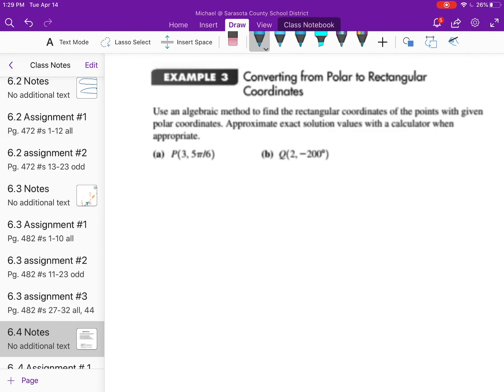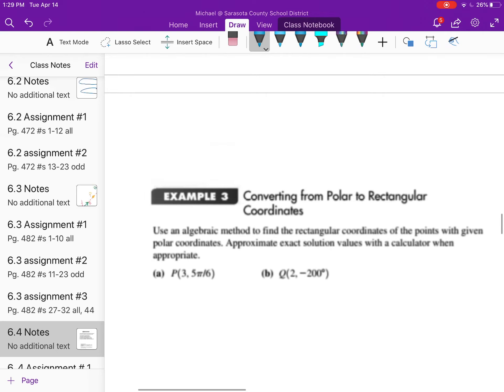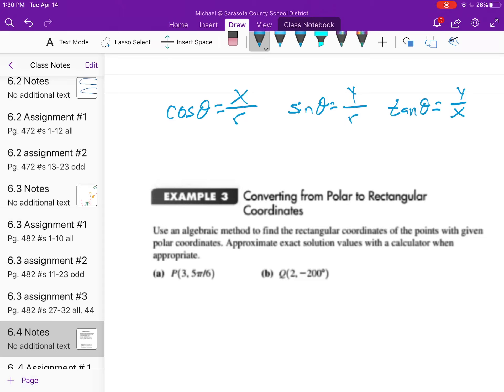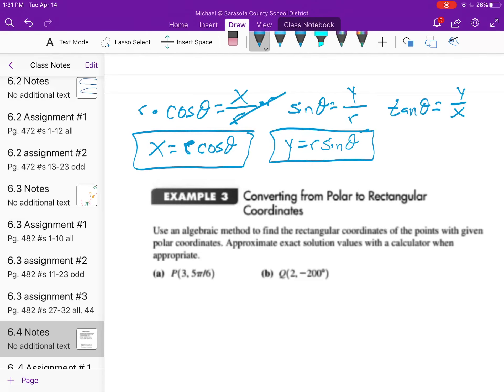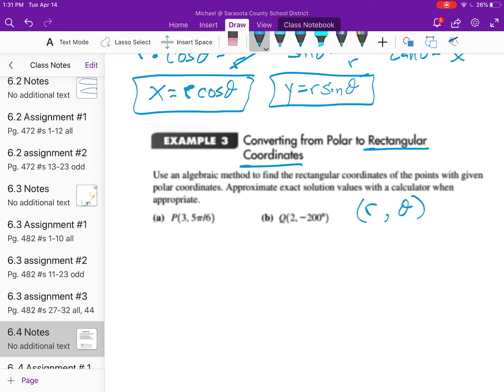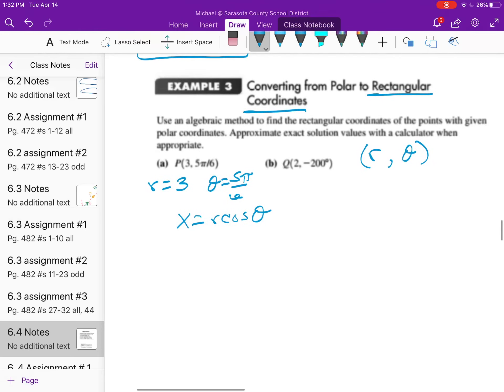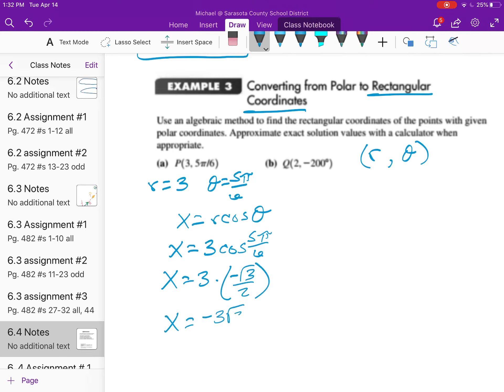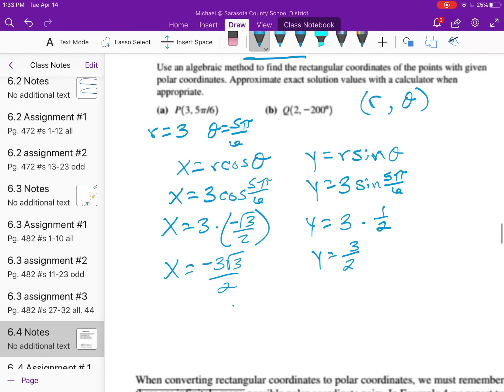6.4 Polar Coordinates Part 4 (Converting from Polar to Rectangular Coordinates)